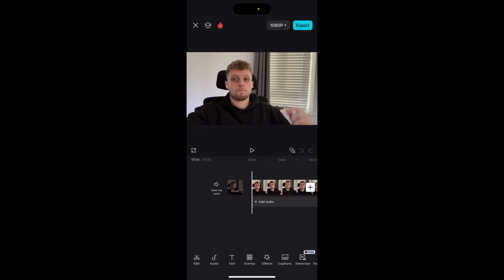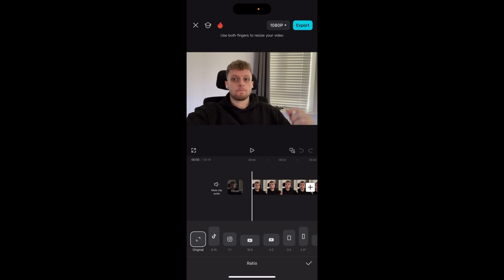How To Convert Landscape Video To Portrait in CapCut (Step By Step)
In this video, I show you how to convert Landscape video to Portrait in CapCut. Did this video help? Thanks!